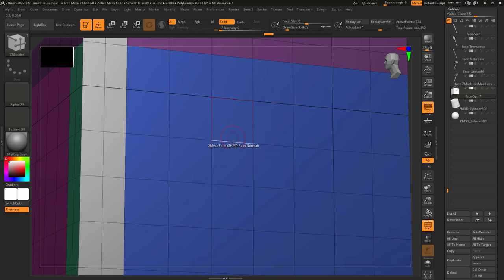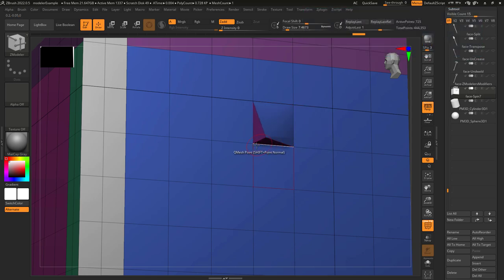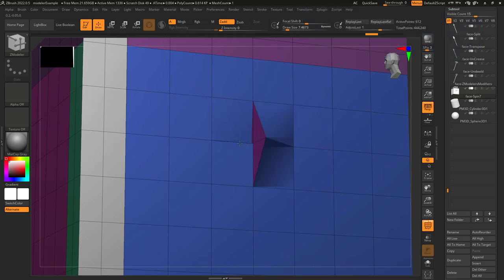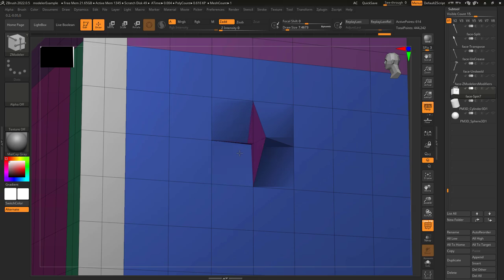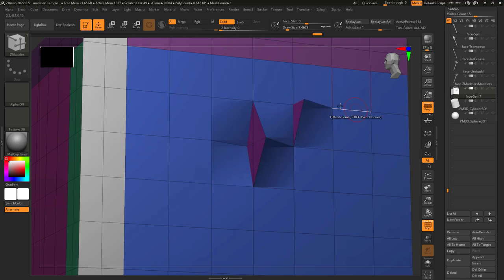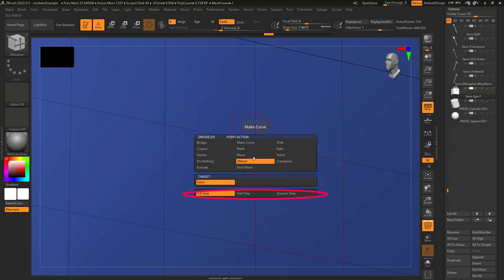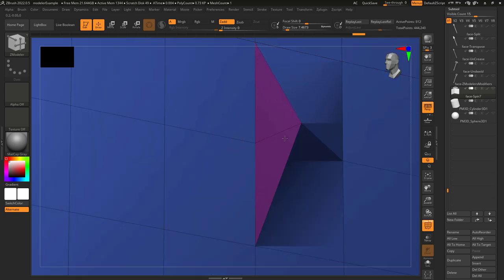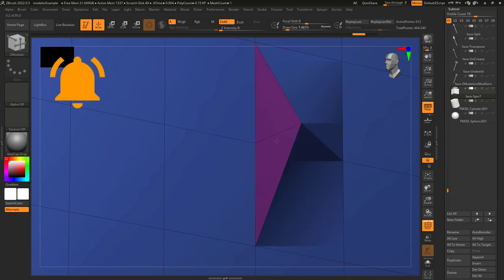ZBrush - ZModeler Point(Actions) - "Q-Mesh"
"Q-Mesh" is a bit obscure at first, but it's quite useful once you get the hang of it - Here's how it works in 60 seconds-!!